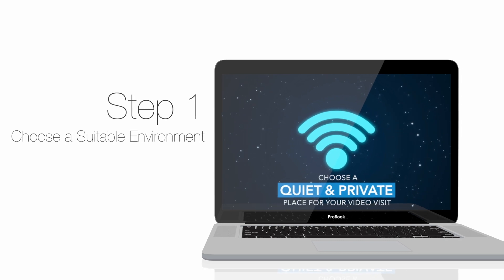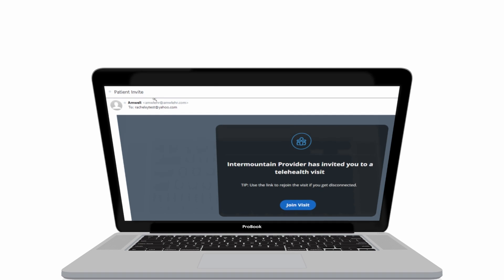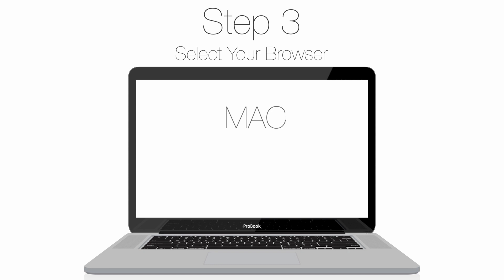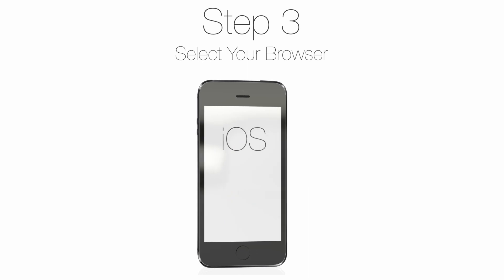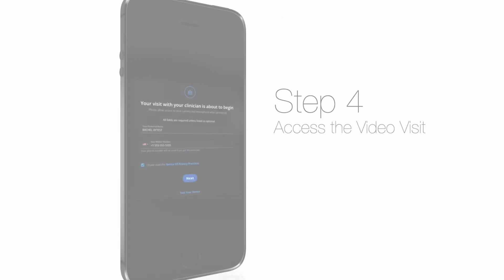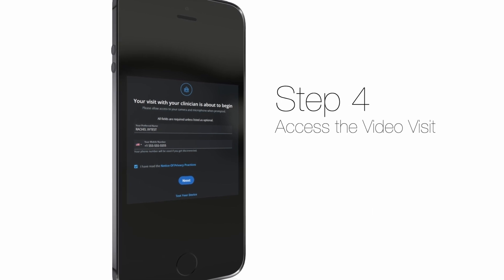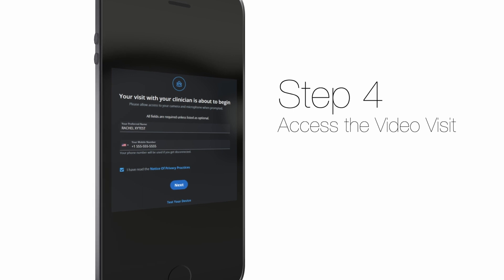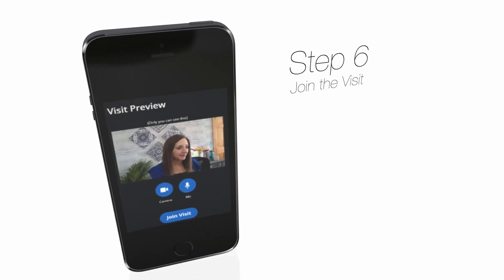Preparing for your Video Visit at Intermountain Health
Empower your healthcare journey with Intermountain Health's comprehensive video visit guide. This video provides easy-to-follow instructions, from setting up your technology to creating a quiet environment, ensuring you're fully prepared for your virtual appointment.